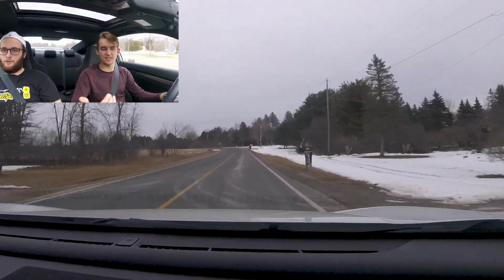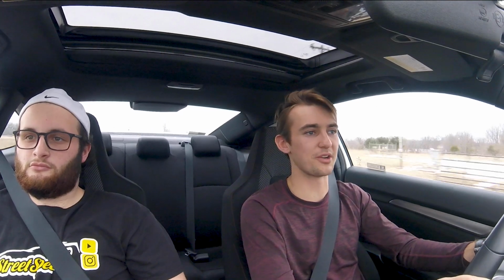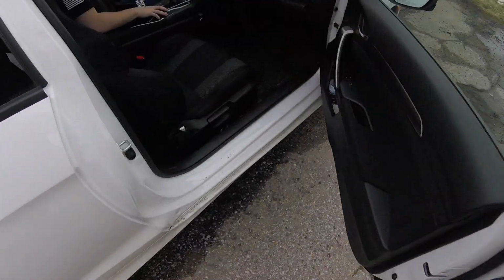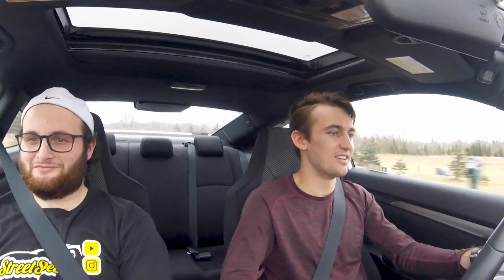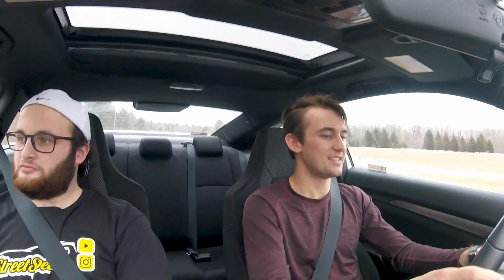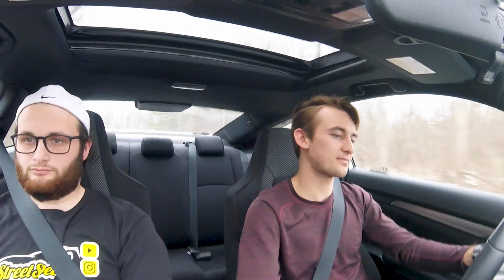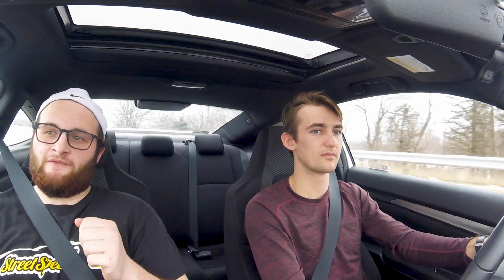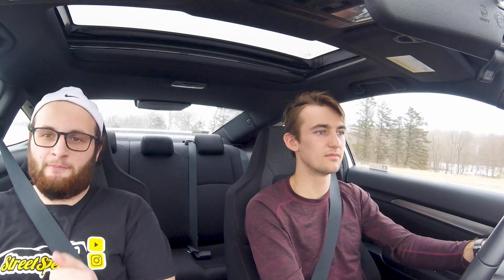2018 Honda Civic Si Review | Fantastic Affordable Fun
I am super excited to be back with a new video, the weather was perfect and the timing was even better. Really happy to be able to film this for you guys. I had an absolute blast driving the new civic si. ENJOY!

Huge thank you to my friend Mark for making it all happen.
If you want me to review your car, be sure to reach out!